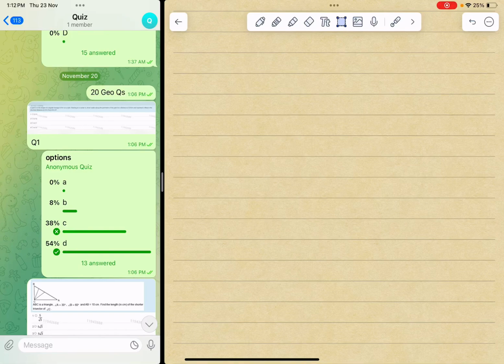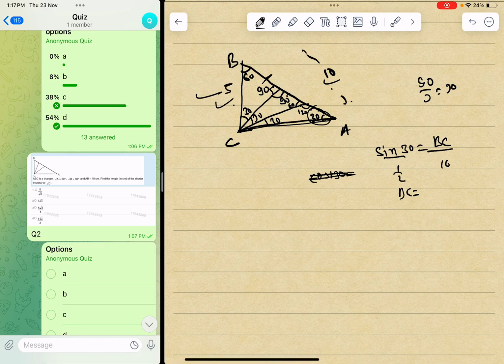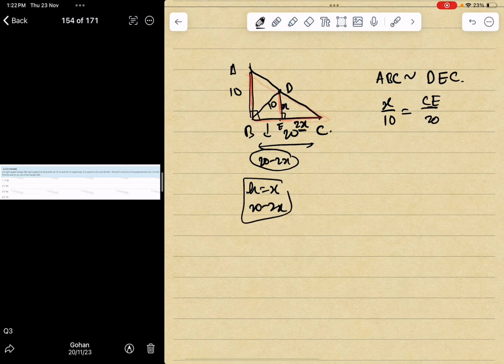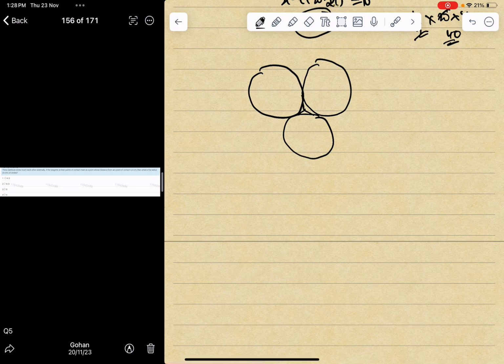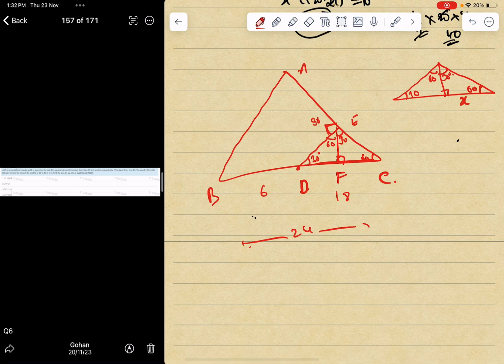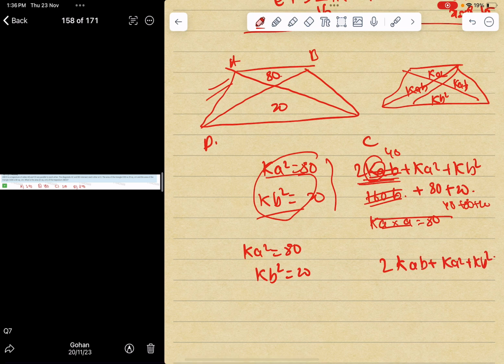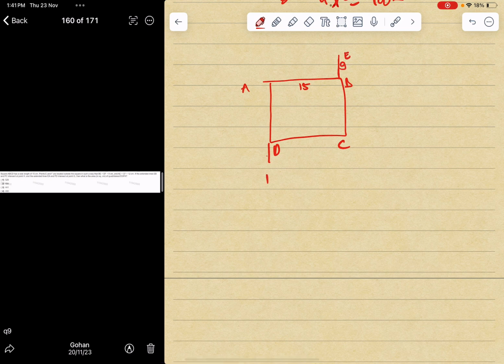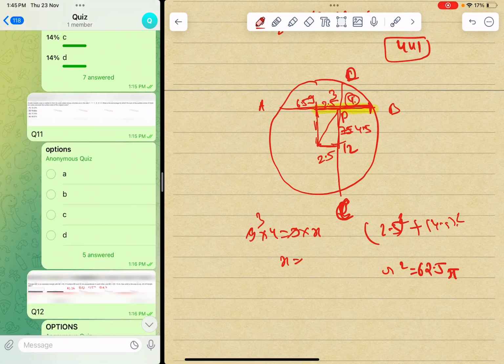Geo Marathon Part 1